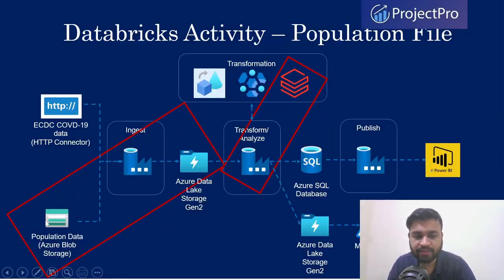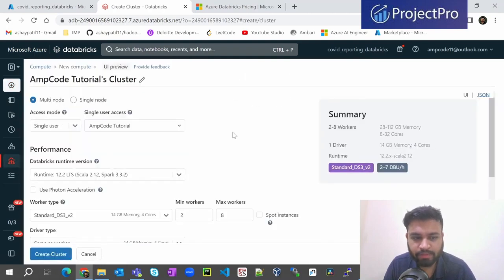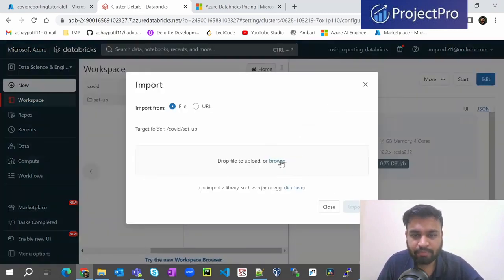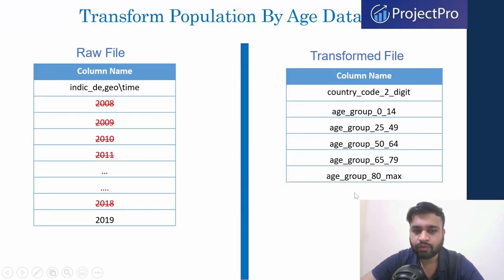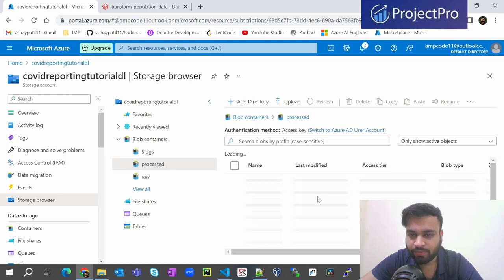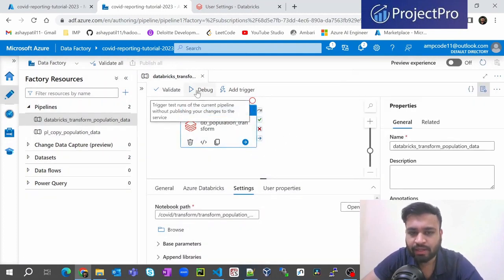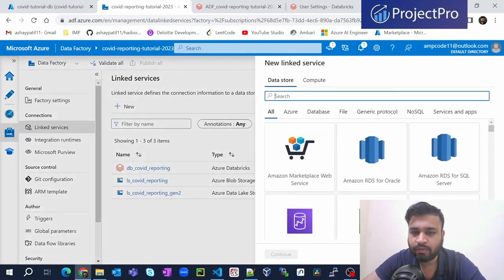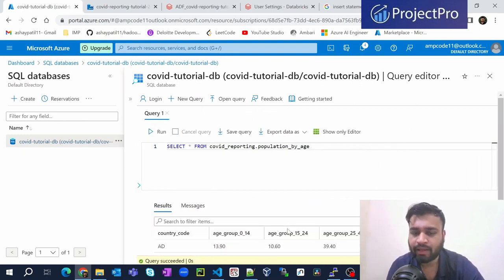Azure Data Factory Tutorial for Beginners | Data Integration with Azure Services | Part 4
Welcome to our YouTube video on Azure Data Factory Data Integration with Azure Services! In this comprehensive tutorial, we will delve into the powerful capabilities of Azure Data Factory (ADF) and explore how it seamlessly integrates with various Azure services to streamline your data workflows.

Whether you are a data engineer, developer, or data scientist, understanding how to effectively integrate data from diverse sources is crucial in today's data-driven world. Azure Data Factory, a cloud-based data integration service, offers an intuitive and scalable solution for managing and orchestrating data pipelines.

Join us as we walk you through the process of setting up data integration workflows in Azure Data Factory. We'll demonstrate how to effortlessly connect and extract data from popular Azure services such as Azure Blob Storage, Azure SQL Database, Azure Data Lake Storage, and many more. Learn how to efficiently transform and cleanse your data using Azure Data Factory's built-in data transformation activities, including mapping, filtering, and aggregating.

But that's not all! We will also explore how to leverage Azure Data Factory's integration with Azure Machine Learning, enabling you to perform advanced analytics and machine learning tasks on your data. Discover how to train machine learning models using Azure Databricks and integrate them seamlessly into your data integration pipelines.

Throughout this video, we'll provide step-by-step instructions and best practices, ensuring you gain practical insights into designing and executing data integration workflows efficiently. By the end of this tutorial, you'll have a solid foundation in leveraging Azure Data Factory's capabilities to integrate and transform data across various Azure services.

Don't miss out on this opportunity to enhance your data integration skills and unlock the full potential of Azure Data Factory. Hit the play button now and get ready to take your data integration game to the next level!

Let's dive into Azure Data Factory Data Integration with Azure Services together!